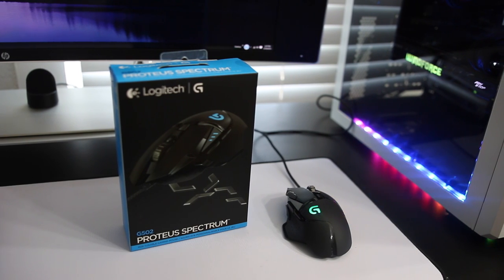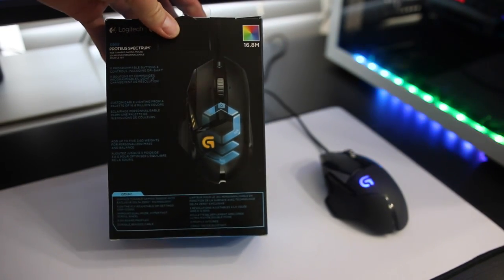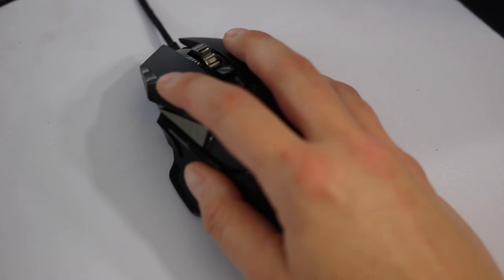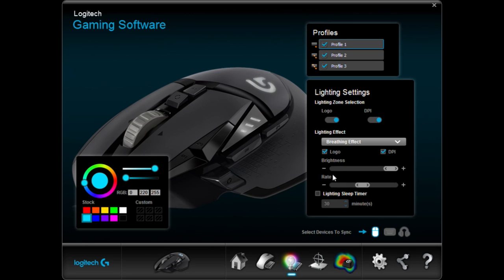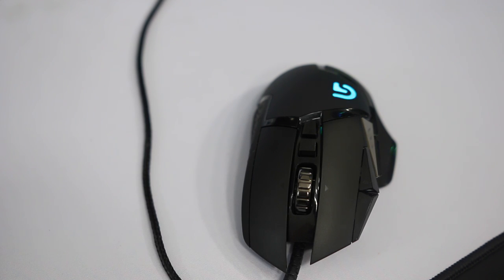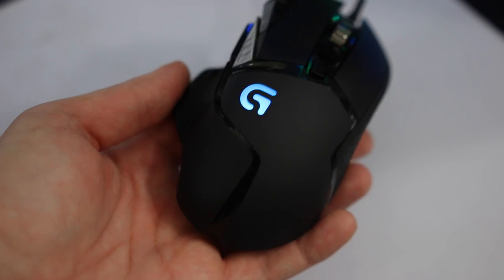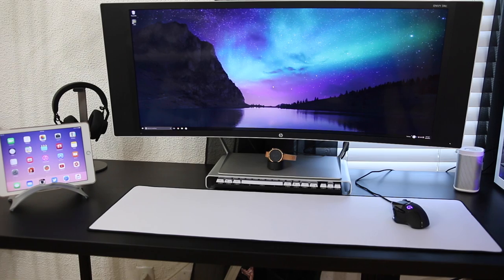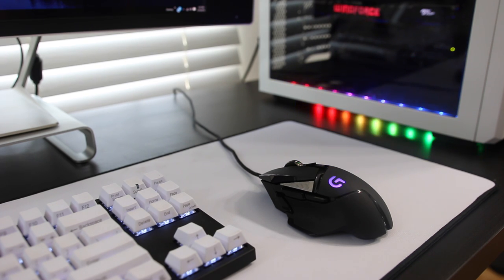Logitech G502 Proteus Spectrum - RGB Gaming Mouse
Logitech Gaming Mouse

After building my gaming PC I needed to upgrade to a gaming mouse and Logitech released the G502 Spectrum version just as I was on my search. As soon as I was committed to reviewing the G502 I found the G900 and now I know that the wireless version is the mouse for me and I should be getting it in soon as well.